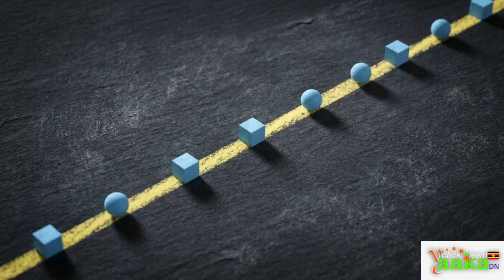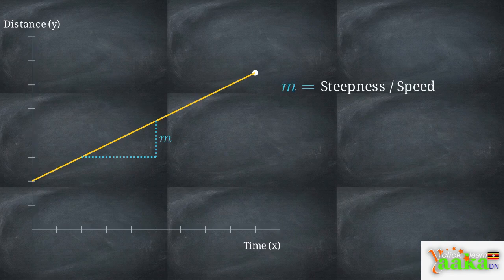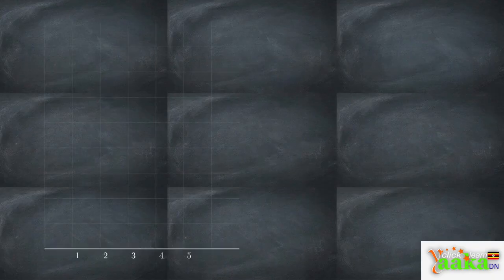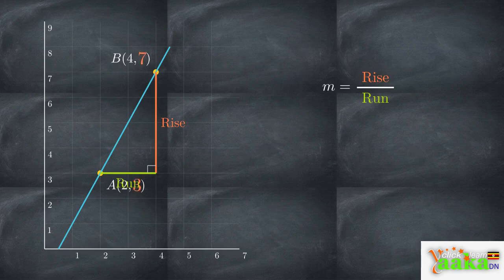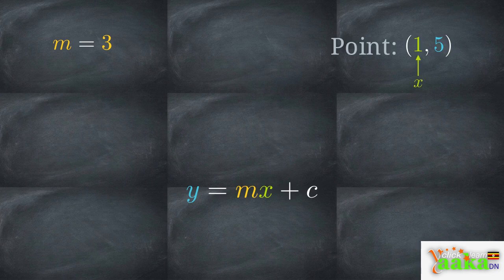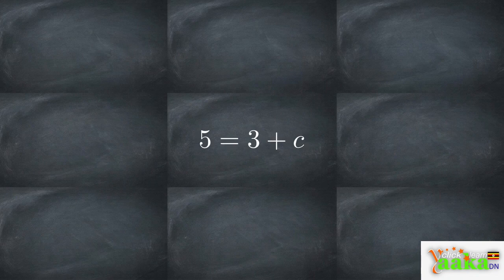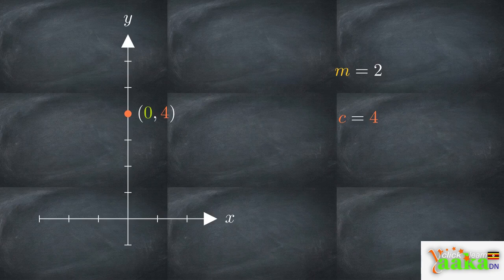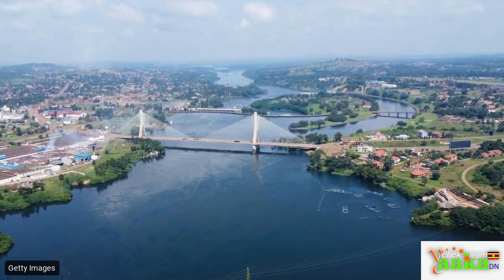Equation Of A Straight Line - Mathematics Senior Three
The equation of a straight line is an algebraic expression that represents a straight line on a coordinate plane, where every point on the line satisfies the equation. The most common forms of line equations dictate different properties like the line's steepness and exact location.